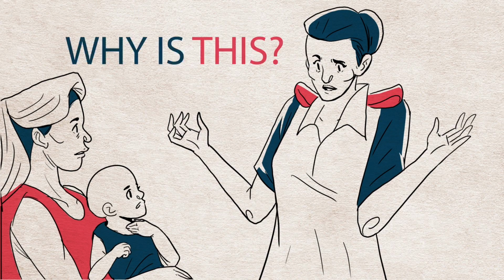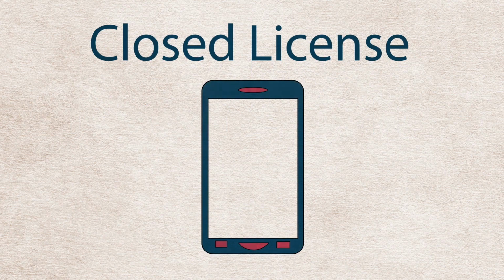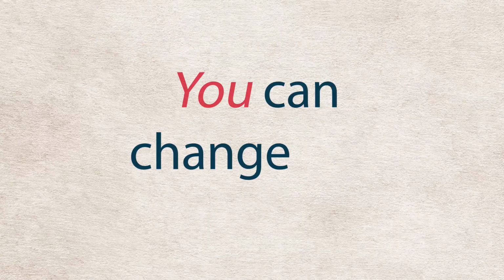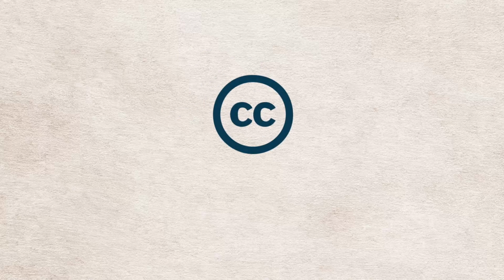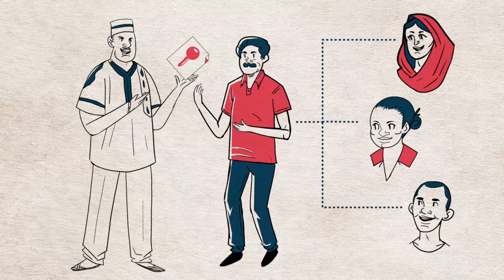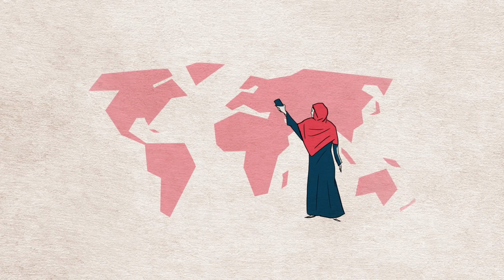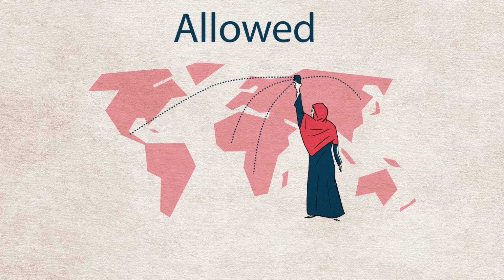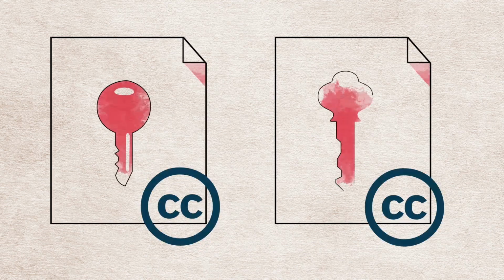Creative Commons for Global Health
This video, produced by Tech Change, shows how Creative Commons licensing can help vital health information reach more people.